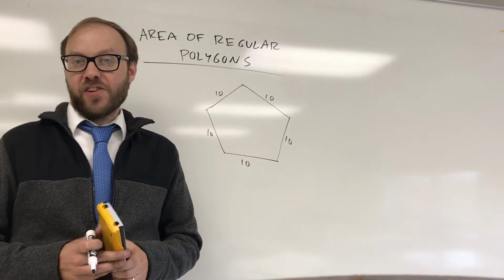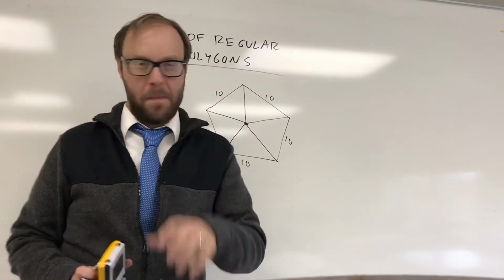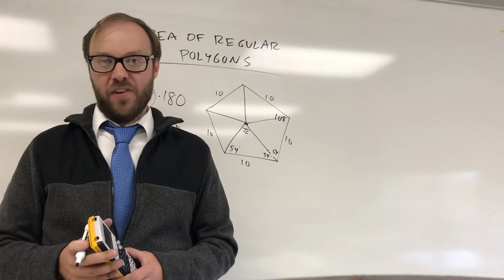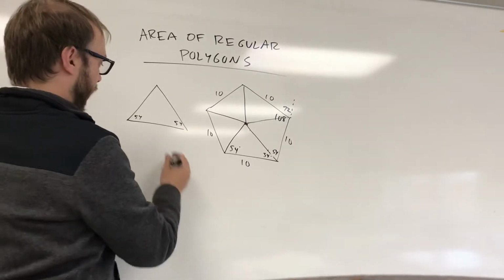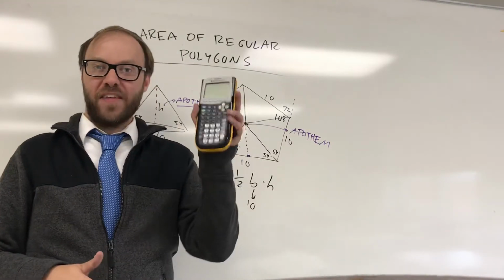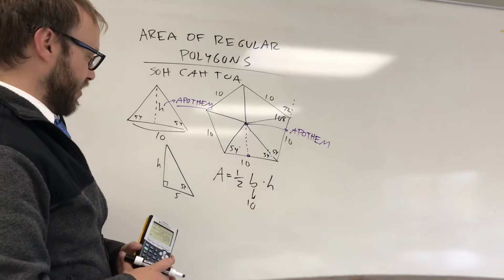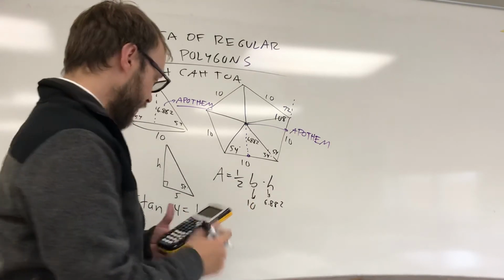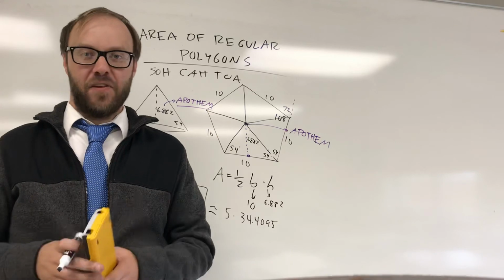Areas of Regular Polygons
Using angle measures and trig to calculate the area of a regular polygon.